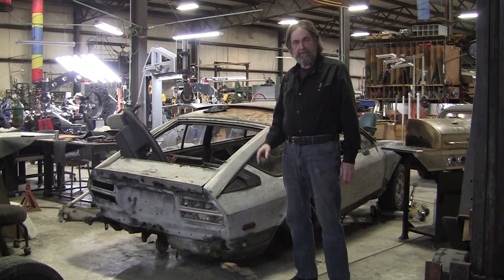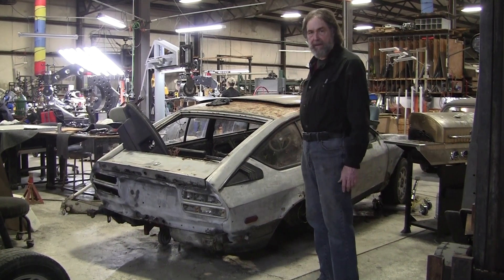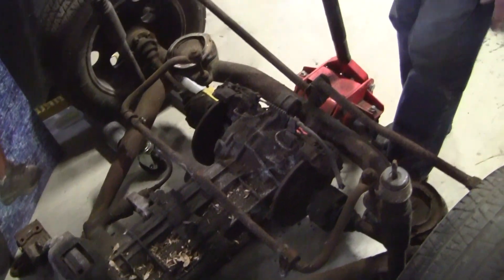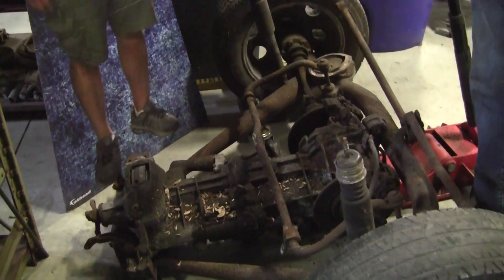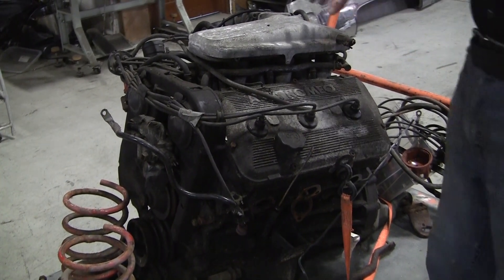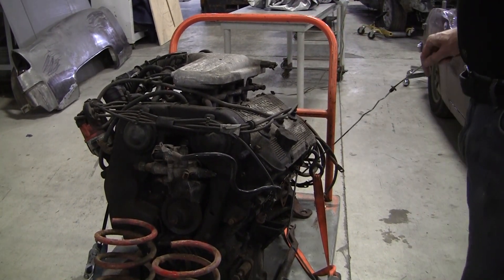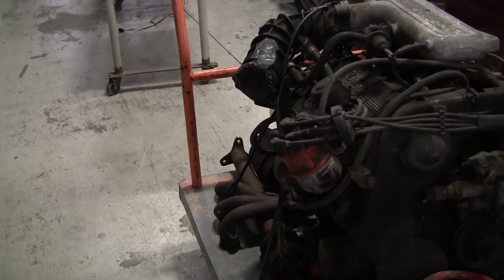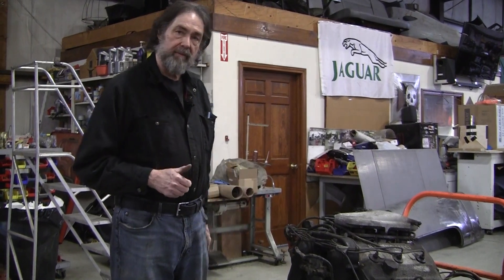Alfa Romeo Scratch Build Series (Episode 2)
Our Amazon Storefront:

Dive into the latest update from Pro Shaper Workshop in Charlton, Massachusetts, as Wray and his team make significant strides on their ambitious Alfa Romeo project, designed entirely by AI. In this update, Wray introduces us to the GTV 6 donor car, a "rust bucket" from north of Albany, which will serve as the vital backbone for the new creation.

Despite its dilapidated state, the GTV 6 is a treasure trove of mechanical ingenuity, housing components crucial for the upcoming build. Wray shares his admiration for the classic Alfa Romeo designs, reminiscing about his own experiences with an Alfa Spider Duetto from his youth. The focus of this video is to extract and repurpose the valuable guts of the GTV 6 - from its unique DD on tube rear axle design to the iconic V6 engine that exudes Italian engineering finesse.

Wray takes viewers on a detailed tour around the GTV 6, explaining the technical marvels of its design, including the inboard brake setup and the torsion bar suspension, which contribute to its reduced unsprung weight and remarkable handling. He also unveils the powerful yet elegant V6 engine, highlighting its potential once refurbished and possibly modified for the new build.

This video is not just a showcase of disassembling a classic car; it's a testament to Wray's vision of marrying traditional automotive craftsmanship with the limitless possibilities offered by AI technology. The journey involves adapting and integrating the GTV 6's components into a new, modern frame and body, guided by an AI-generated design that promises to push the boundaries of custom car building.

As Wray plans the next steps, including wire forming the new body design, viewers can anticipate a blend of engineering challenges and creative problem-solving. This project is a bold exploration into the future of car restoration and design, driven by passion and a deep respect for automotive history.